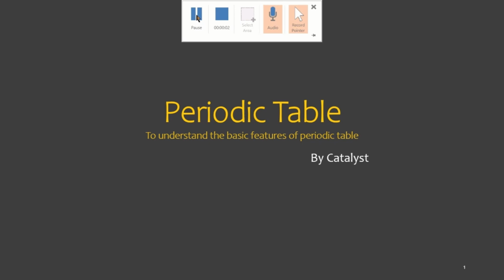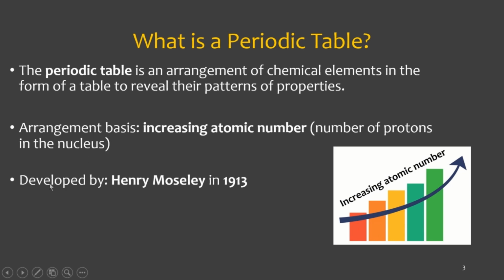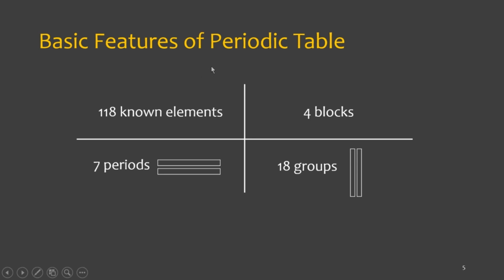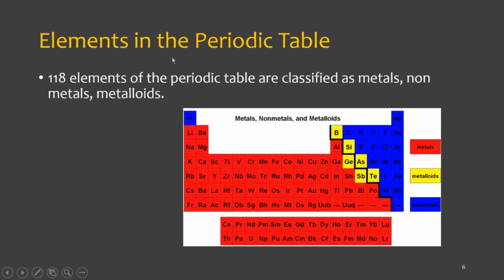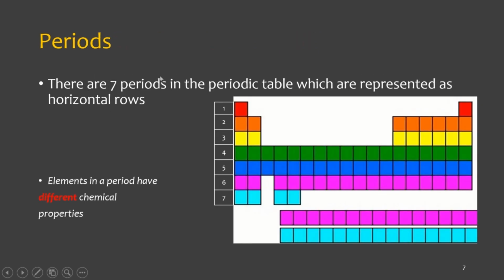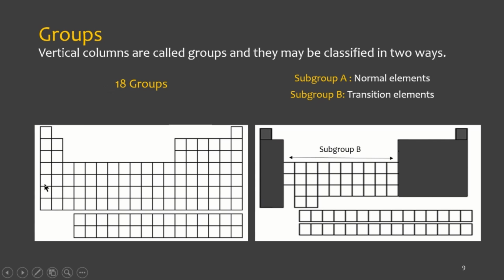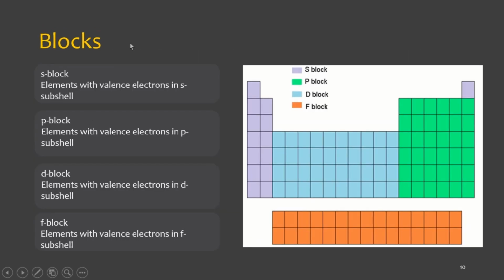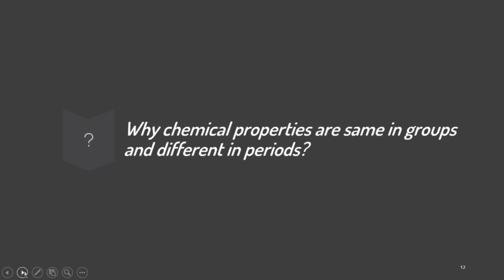Unlocking the Periodic Table: A Beginner's Guide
Join me in exploring the periodic table! We'll cover the basics - elements, periods, groups, and blocks - and discuss the significance of the periodic table, highlighting Mendeleev's and Moseley's contributions that revolutionized our understanding.